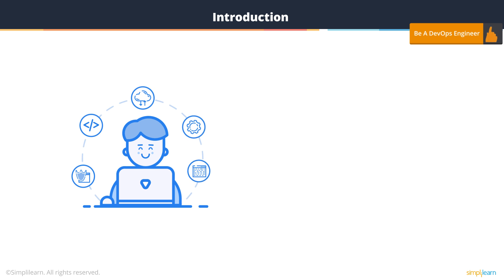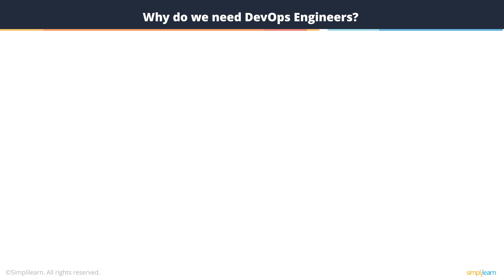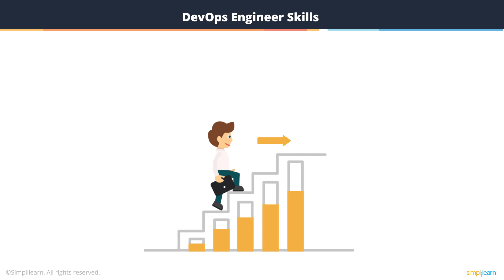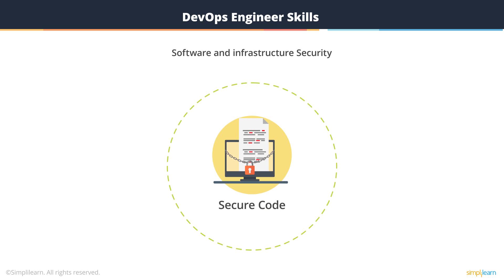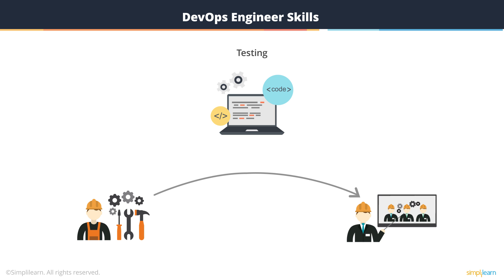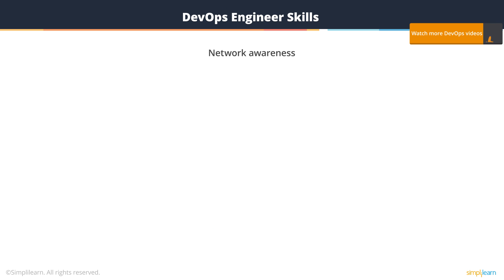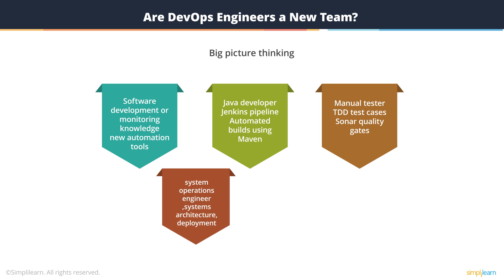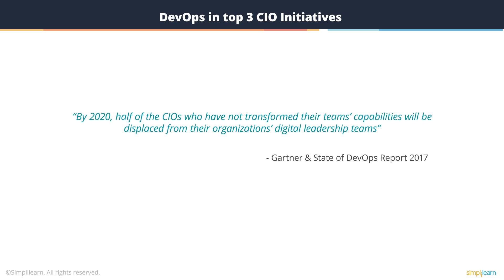DevOps Engineer | DevOps Engineer Roles | DevOps Career And Skills | DevOps Tutorial | Simplilearn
️🔥Cloud Computing and DevOps Certification Program, delivered by Simplilearn in collaboration with Purdue University

This DevOps Engineer Tutorial will help you understand who is a DevOps engineer and what sought of roles and responsibilities are handled by a DevOps engineer in an organization.
This DevOps Tutorial will explain the topics listed below:
1. Who is a DevOps Engineer? ( 0:20 )
2. Why do we need DevOps engineer? ( 1:01 )
3. DevOps engineer skills ( 2:29 )
4. Are DevOps engineers a new team ( 7:05 )
5. DevOps engineer jobs ( 7:54 )

A DevOps engineer is an information technology (IT) professional who works with software developers, system operators (SysOps) and other production IT staff to oversee code releases.

A DevOps engineer needs to have skills like:
1. Soft skills
2. Software and infrastructure security skills
3. Broad understanding of tools and technologies
4. Knowledge of Infrastructure automation tools
5. Customer-first mindset
6. Testing skills
7. Collaboration

A DevOps engineer needs to have tools skills listed below:
1. Deployment automation and orchestration(Jenkins, VSTS, OCtopus Deploy)
2. Infrastructure automation(Puppet, Chef, Ansible)
3. Container concepts(LXD, Docker)
4. Orchestration(Kubernetes, Mesos, Swarm)
5. & much more

✅Key features
8X higher interaction in live online classes conducted by industry experts
   - 40+ In-Demand Skills and 15+ Tools

✅Tools Covered
- APACHE ANT
- MAVEN
- Ansible
- CHEF
- Puppet
- SATLTSTACK
- Apache Camel
- Jenkins
- Nagios, etc.